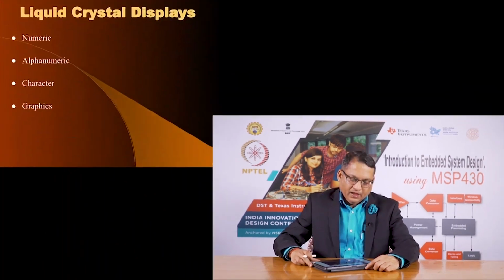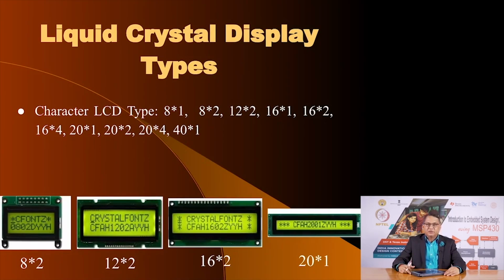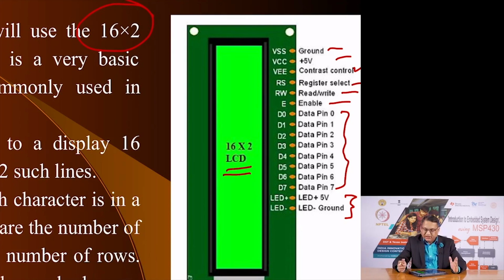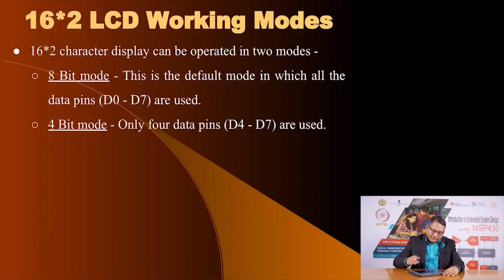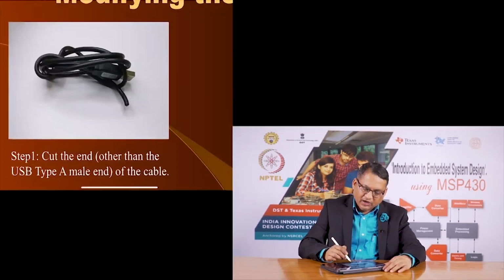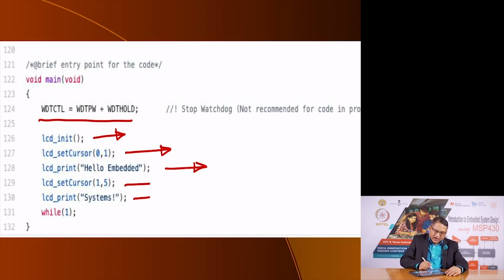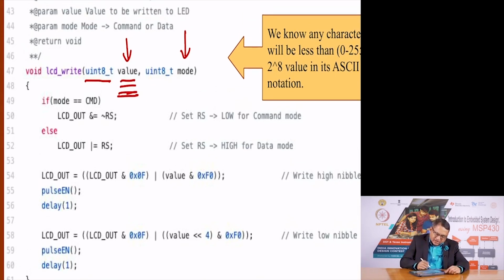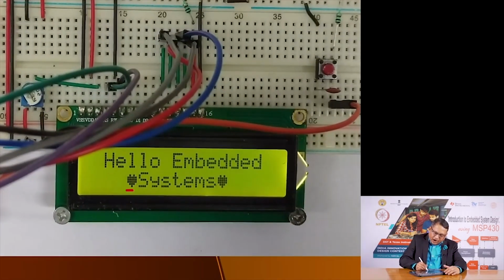Interfacing Liquid Crystal Displays(LCD)ch19